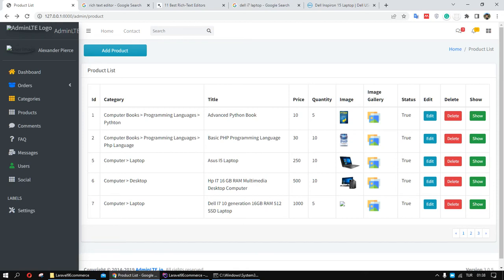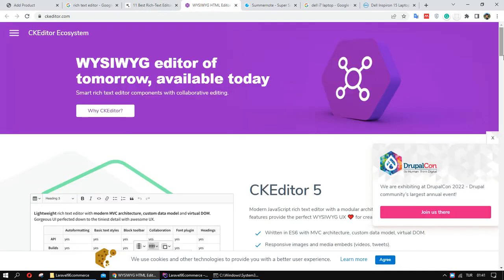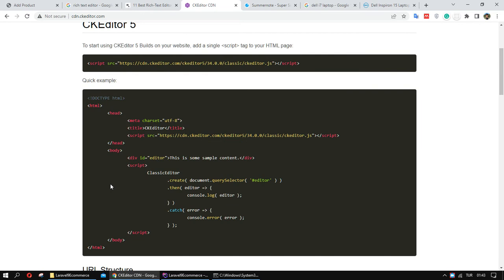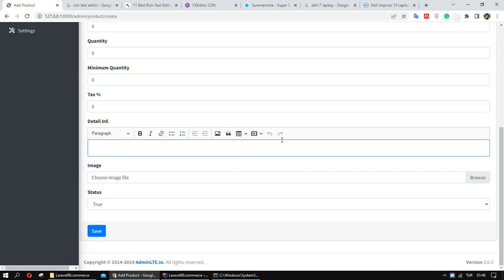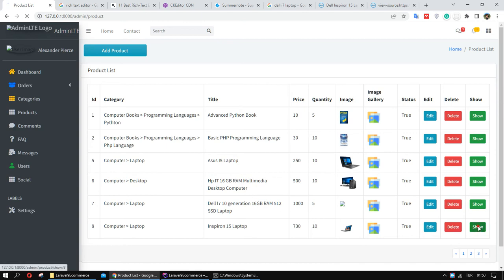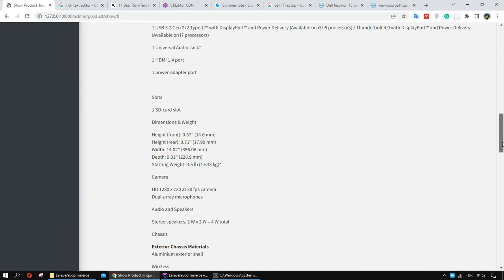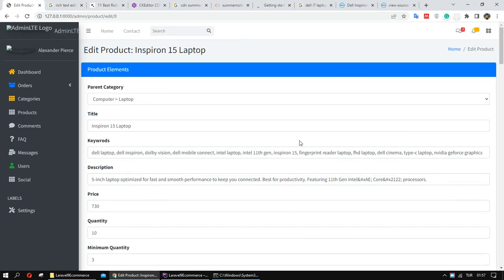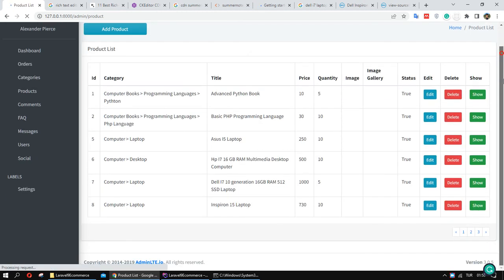21 Laravel Rich Text Editor CKeditor Summernote Implementation.mp4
Laravel Rich Text Editor CKeditor Summernote Implementation.mp4